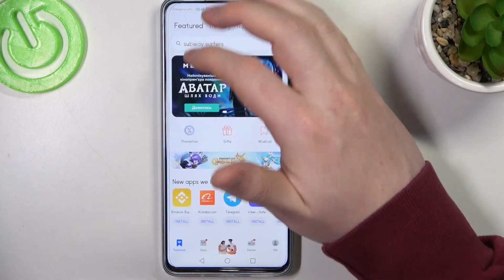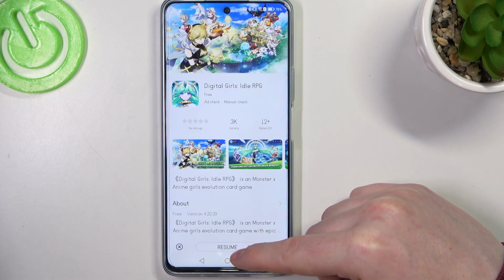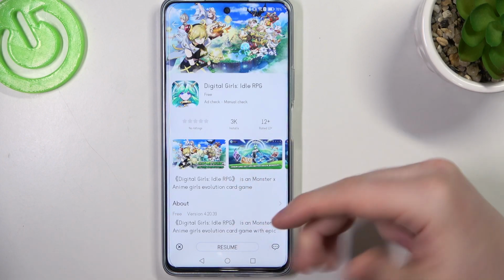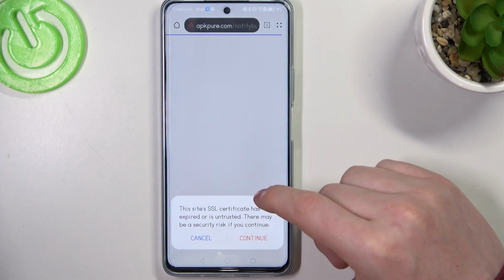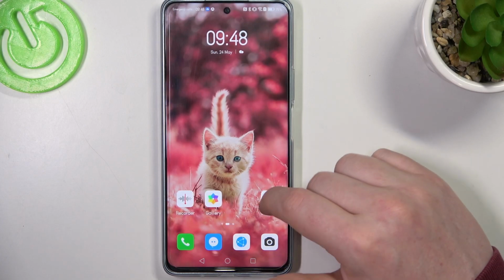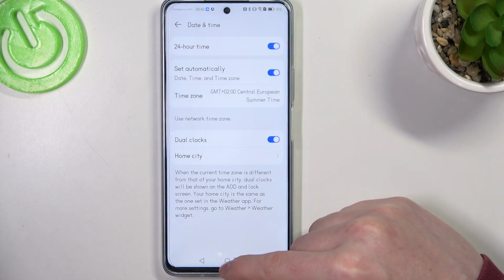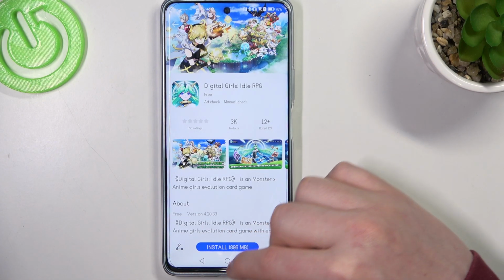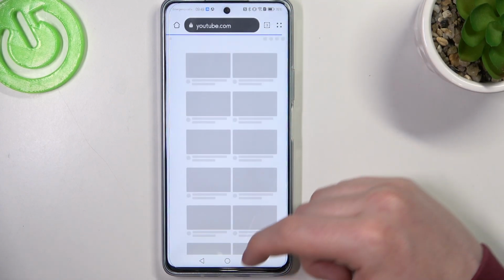Fix Problems With Internet On Huawei Nova 11i \ Google Play Store Stuck On Pending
Are you facing issues with the internet connection on your Huawei Nova 11i smartphone? Is your Google Play Store stuck on "Pending" when trying to download or update apps? In this helpful video, we provide solutions to fix these common internet-related problems on the Huawei Nova 11i.

Fix internet problems on Huawei Nova 11i
Huawei Nova 11i internet connection issues
Troubleshoot internet on Huawei Nova 11i
Google Play Store stuck on Pending Huawei Nova 11i
Fix Google Play Store Pending on Huawei Nova 11i
Huawei Nova 11i slow internet speed
Huawei Nova 11i intermittent internet connectivity